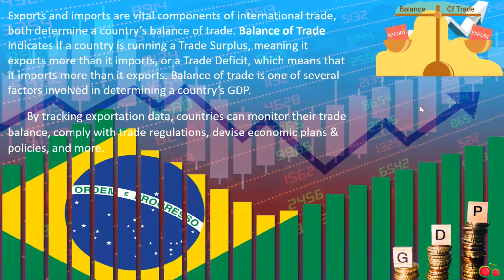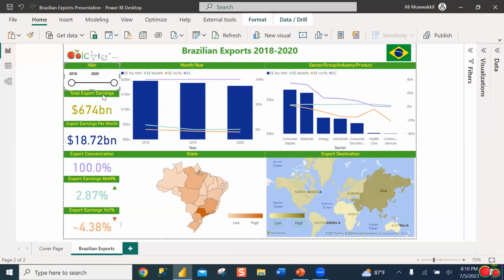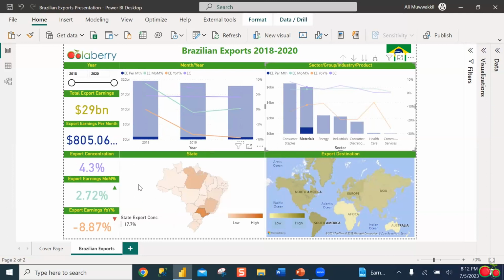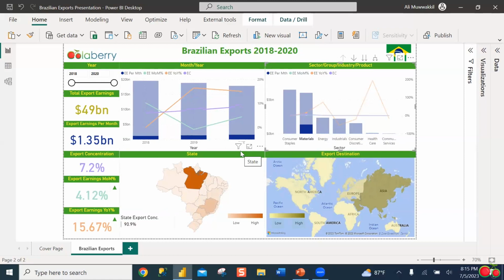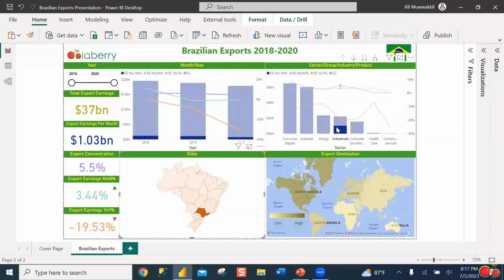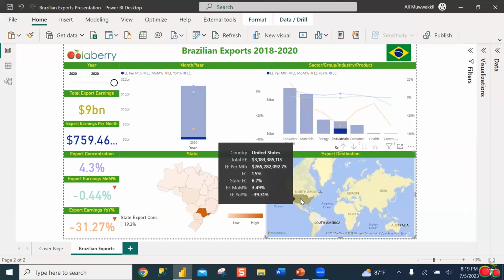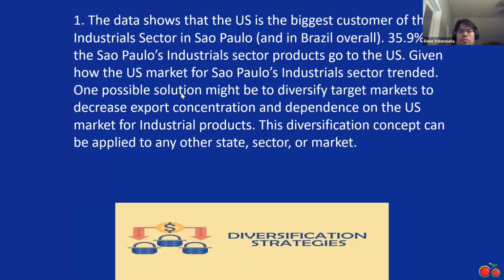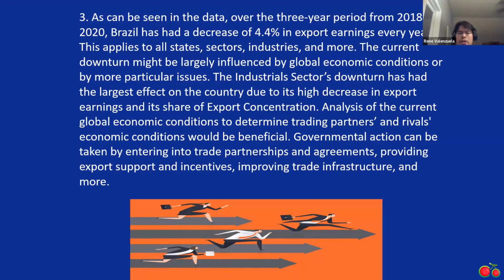Colaberry CAP Competition - Brazilian Exports (Project Presentation)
Colaberry Career Accelerator Program (CAP) Competition 7/5/2023 | CAP Competition Brazilian Exports 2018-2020

Have Questions?